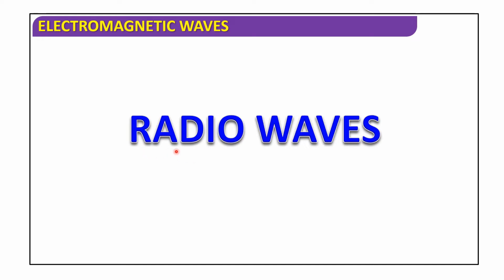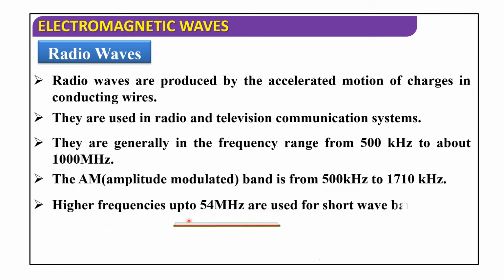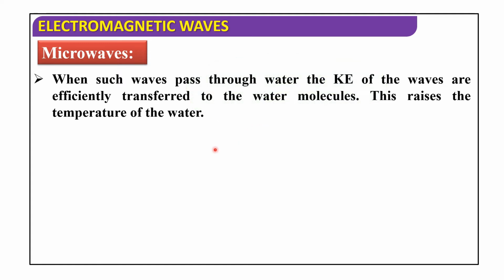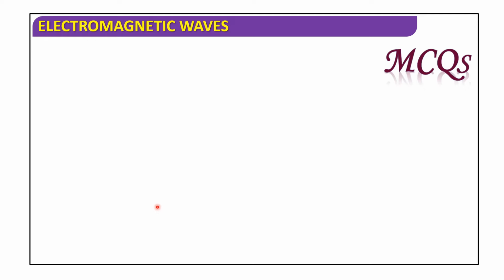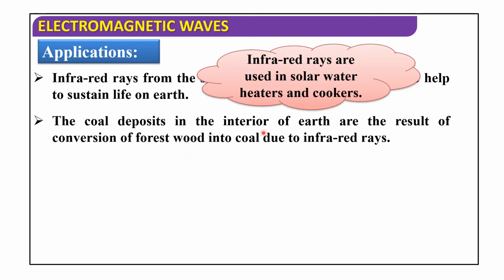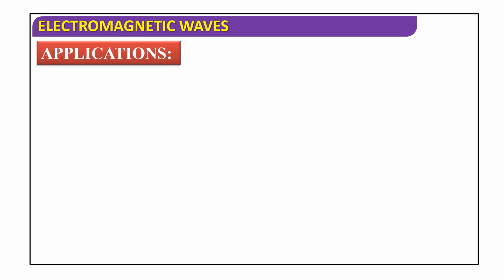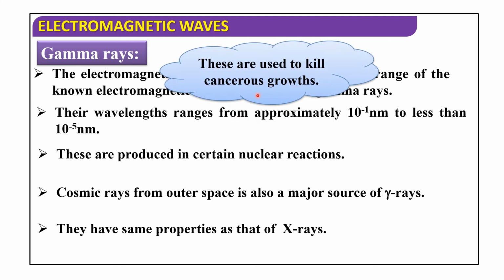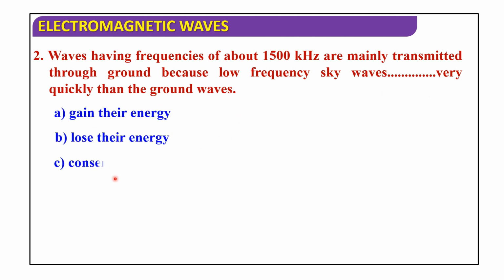ELECTROMAGNETIC SPECLTRUM || E.M. WAVES || CLASS 12 || PHYSICS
class 12 - physics - E.M. Waves - electromagnetic spectrum - theory, production and uses.